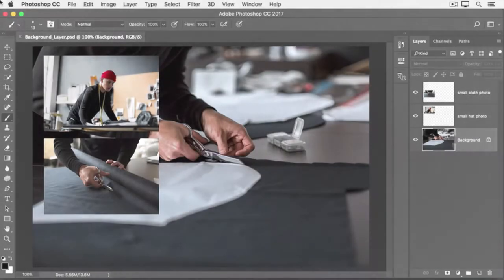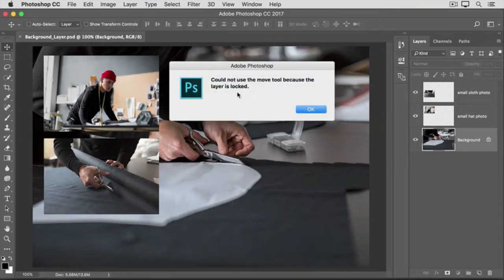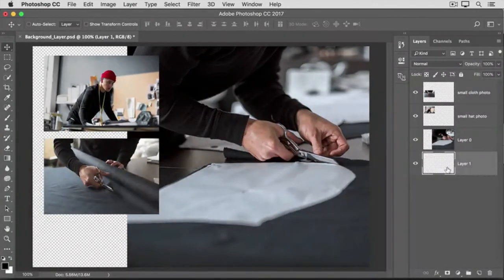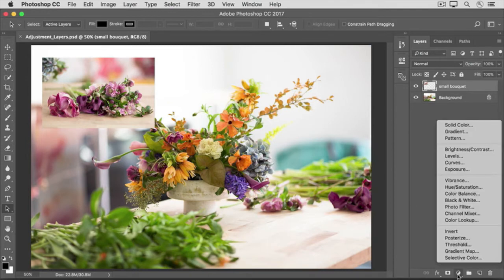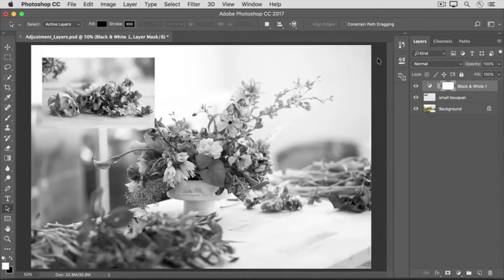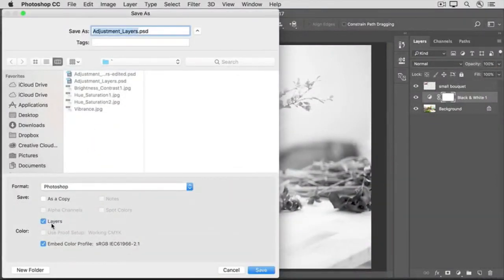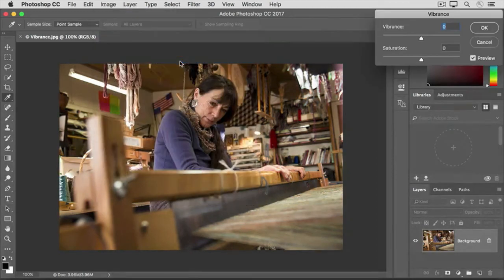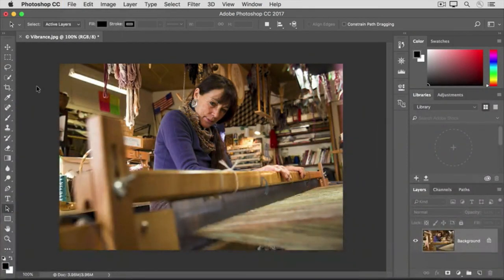Photoshop Beginner - Part 6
Learn Photoshop CC in Easiest Way (Part 6)
- Unlock the Background layer
- Learn about adjustment layers
- Adjust color vibrance